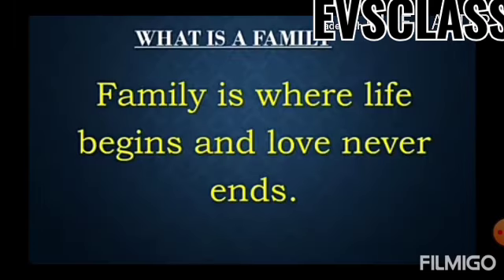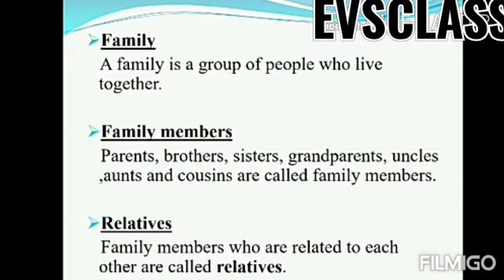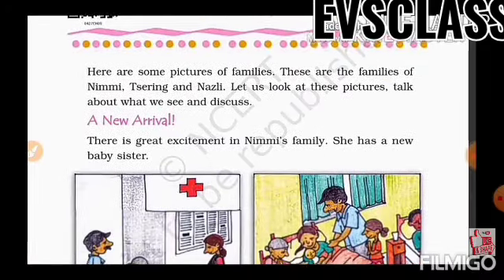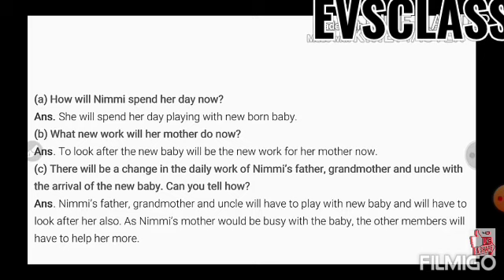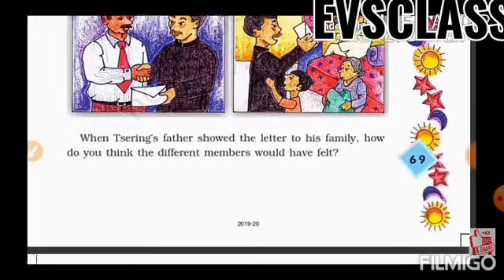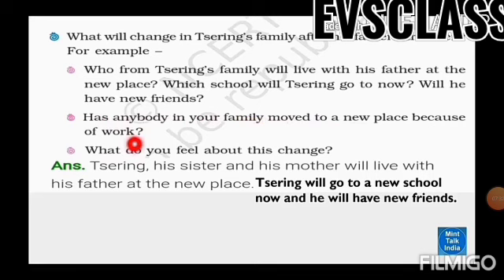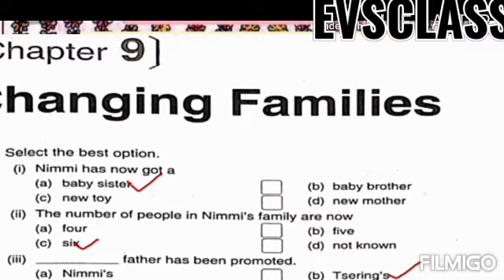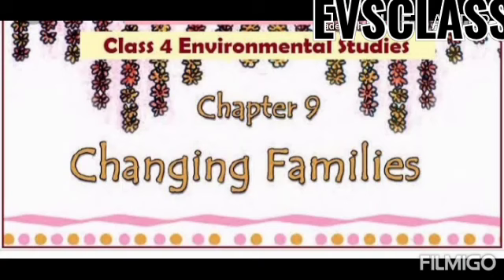CLASS IV CHAPTER--9 CHANGING FAMILIES ( Explanation ) PART -1